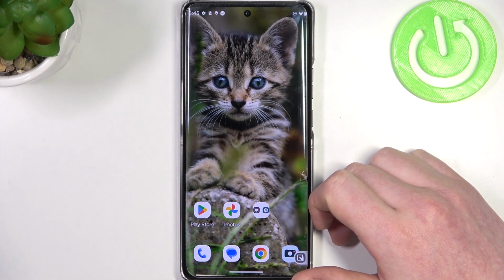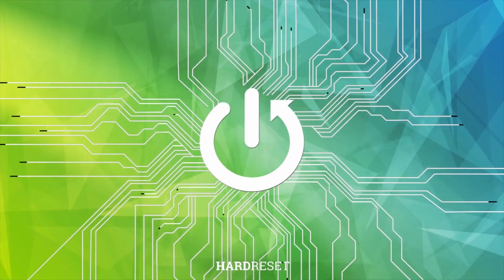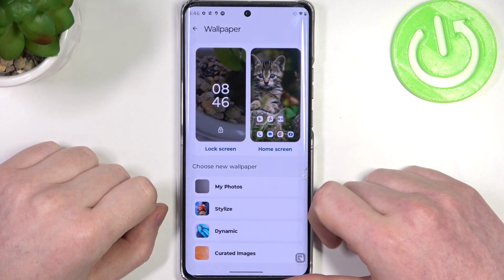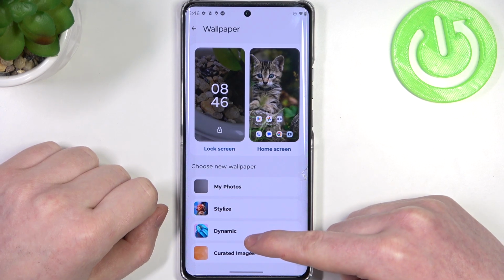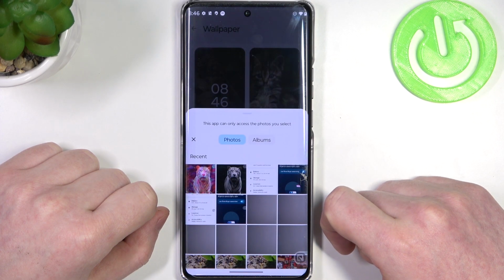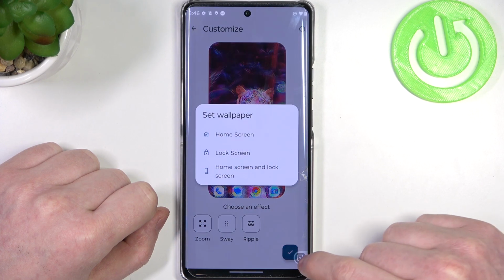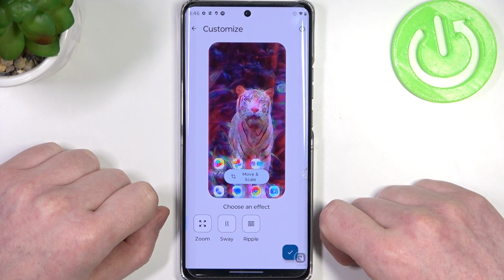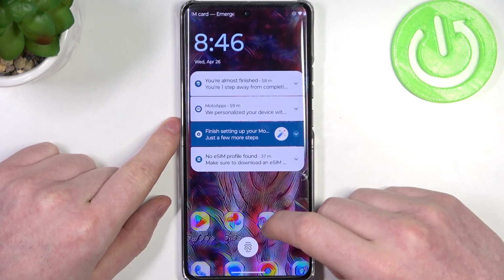Change Lock Screen Wallpaper on Motorola Moto X40 / Set new lock screen wallpapers on Moto X40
In this YouTube tutorial, you will learn how to change the lock screen wallpaper on your Motorola Moto X40 smartphone. The video shows you how to access the phone's personalization settings and choose from different wallpaper options, such as preloaded images, live wallpapers, or your own photos. You will also learn how to adjust the wallpaper size and position to fit your screen. Changing the lock screen wallpaper is a simple way to customize your Motorola Moto X40 and make it more personal.

How to Change Lock Screen Wallpaper on Motorola Moto X40?
How to Customize Lock Screen Wallpaper on Motorola Moto X40?
How to Set Your Own Lock Screen Wallpaper on Motorola Moto X40?